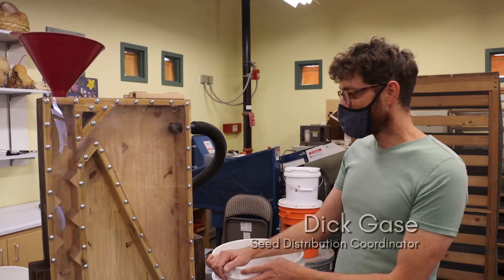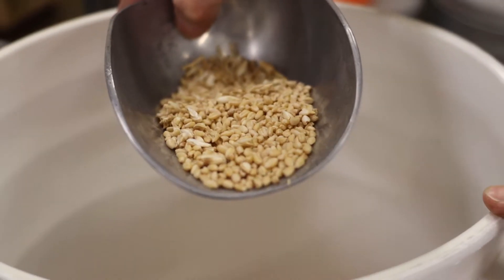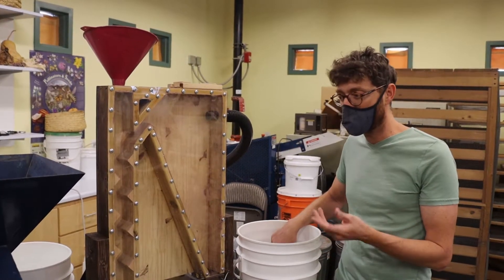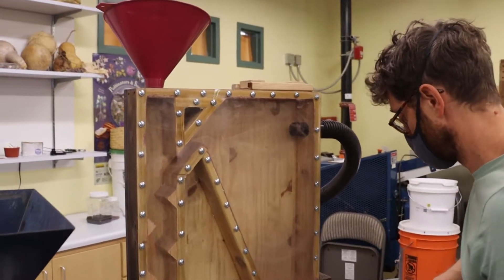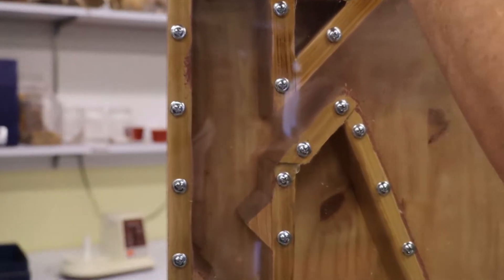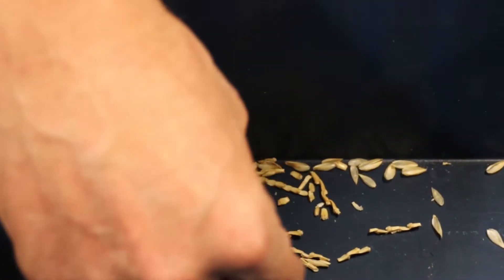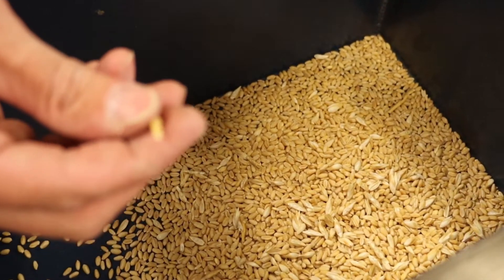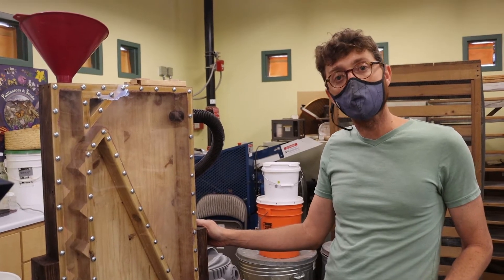DIY Seed Cleaning Machine: Test #3 with Wheat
This is video is a third test of the seed cleaning machine (recently named, Chaffee Chafferton). We typically would use this machine for smaller seeds like amaranth, basil, or tobacco, so we wanted to test the machines ability to clean larger seed. To do so, this time we ran White Sonoran Wheat through it! Test conducted by NS/S Seed Distribution Coordinator Dick Gase.

This DIY seed cleaning machine was built by garden volunteer, Keith Lierman, using open-source design plans created by The Real Seed Collection (realseeds.co.uk). The machine replicates a traditional zig-zag aspirator which goes for thounsands of dollars. Keith said it cost him around $30 using scrap materials. He said building from all new materials would probably only cost around $50!
Normally we'd winnow seed with a box fan or pull out chaff by hand, this machine makes the process much more efficient. With the ability to adjust the level of suction, the machine can clean seeds as small as amaranth to seeds of squash and sunflower!
Access to the blueprints and building instructions are available on their website, realseeds.co.uk. Thanks to Real Seeds for sharing this brilliant design with the seed saving communtiy around the world. And thanks again Keith for your building skills!